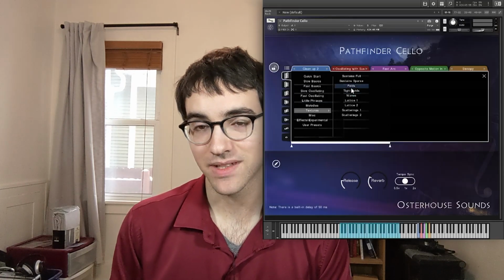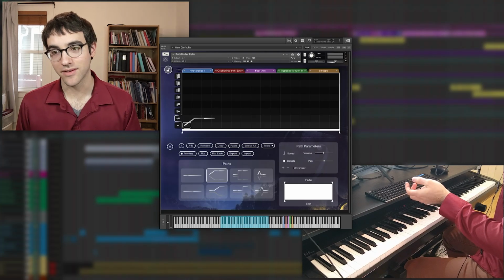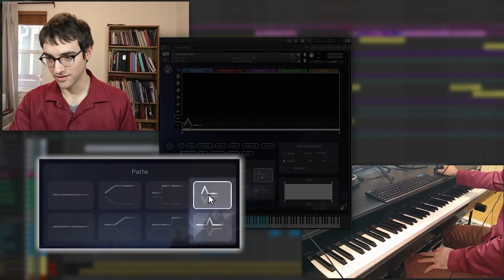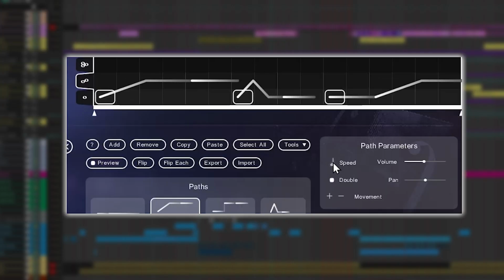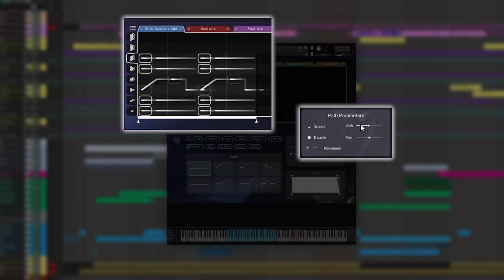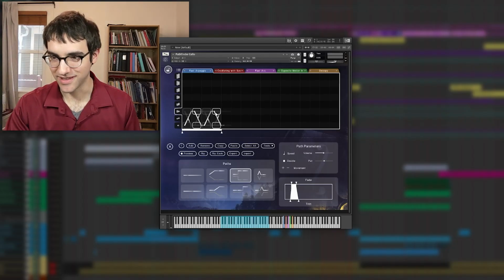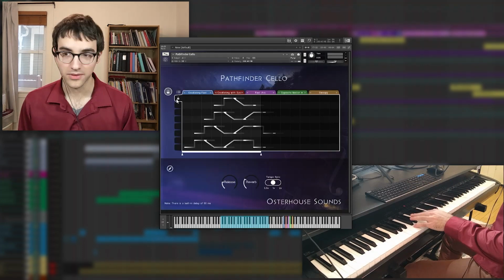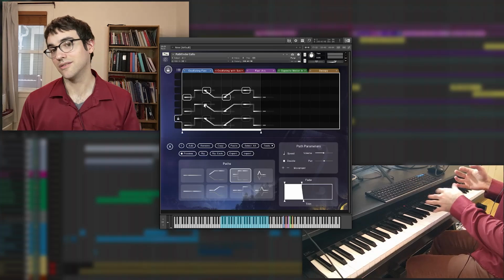Osterhouse Sounds || Pathfinder Cello || Introduction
Learn about the Pathfinder Cello in this video!